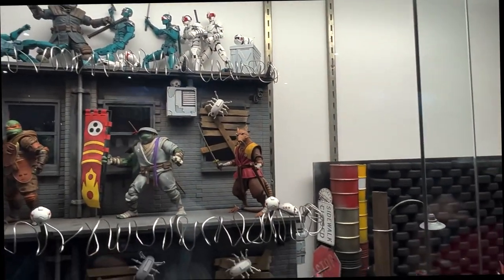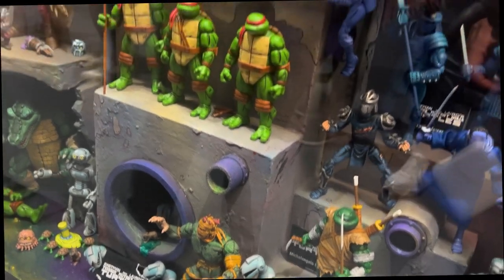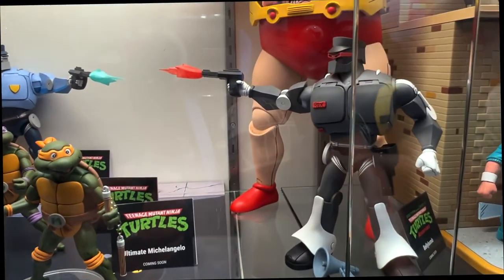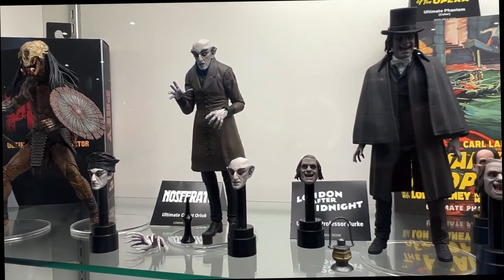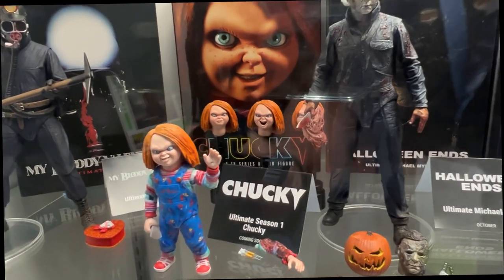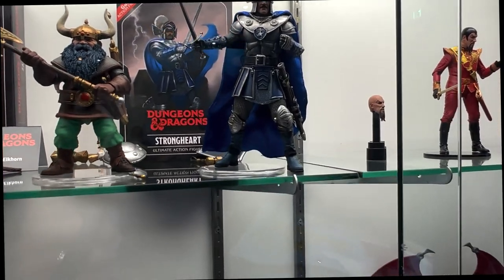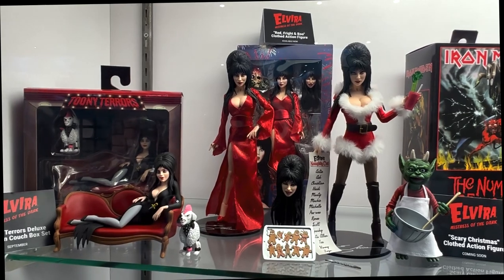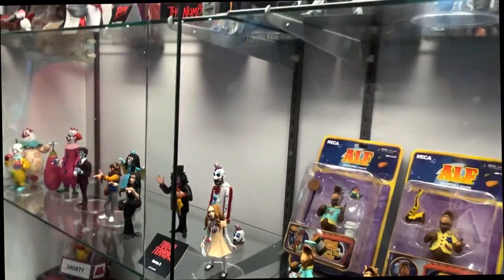AwesomeToyBlog SDCC 2023: NECA Booth Walkthrough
Matt gets a NECA booth walkthrough at SDCC 2023.